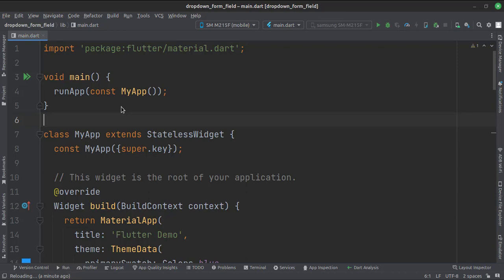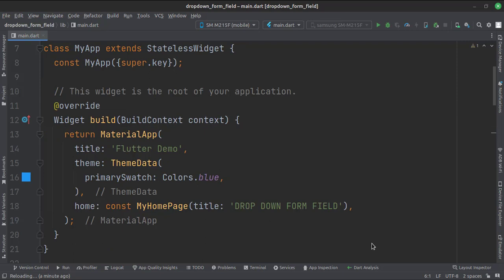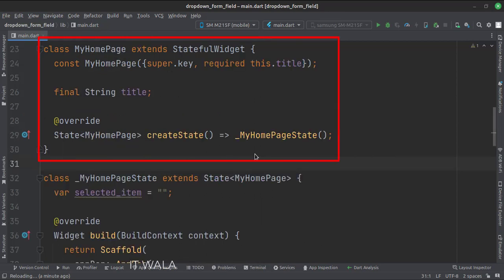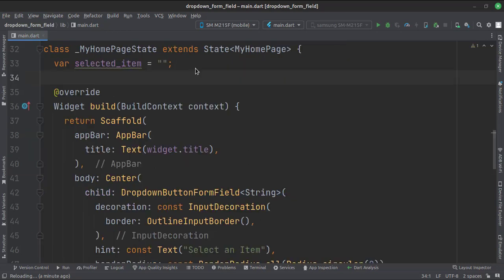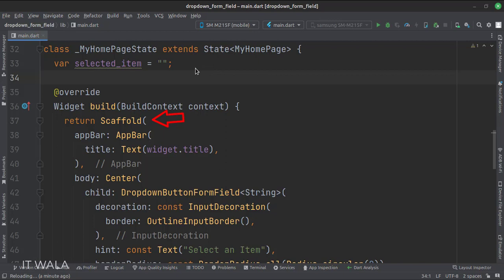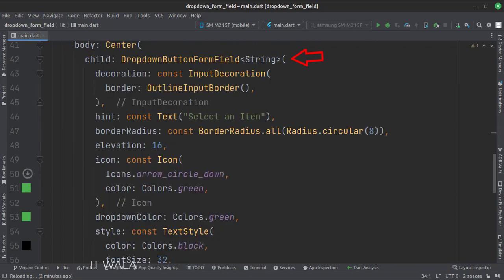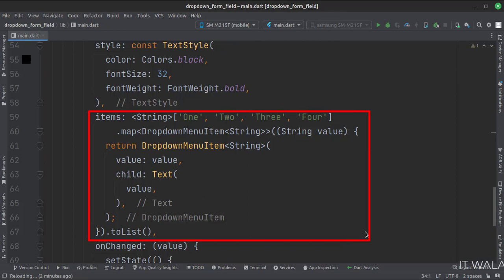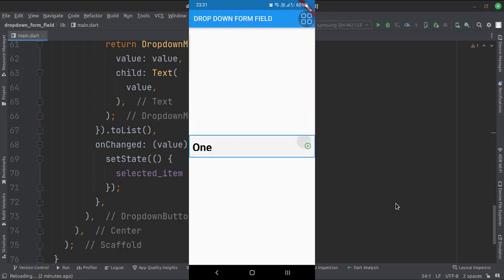FLUTTER ANDROID - DROP DOWN FORM FIELD || TUTORIAL